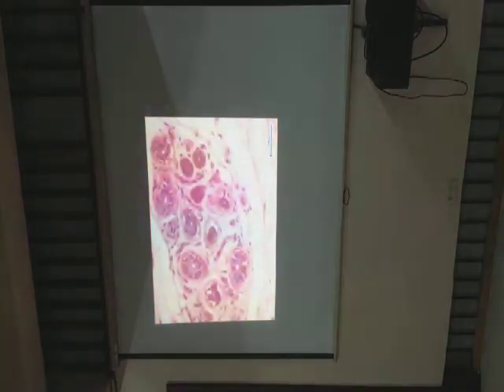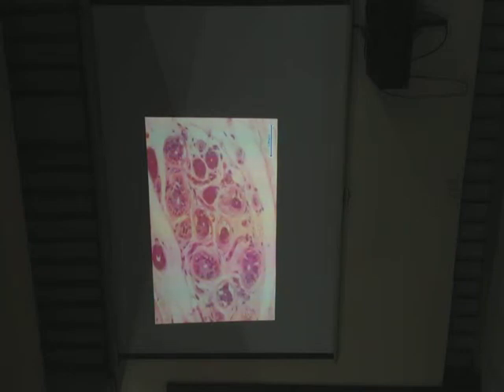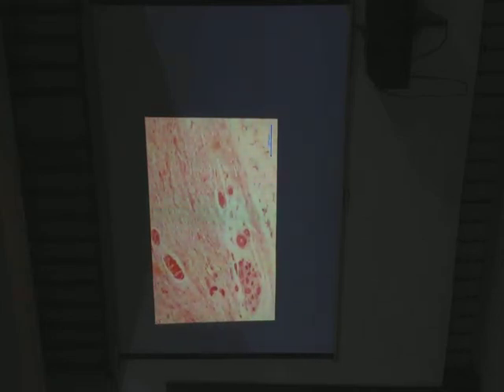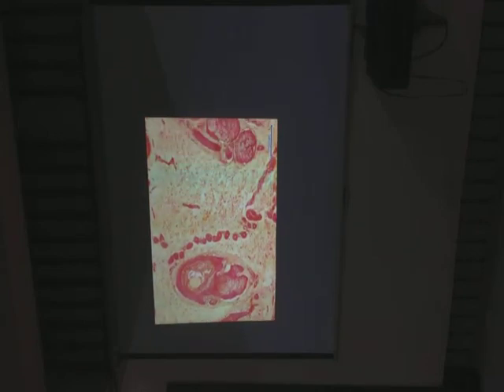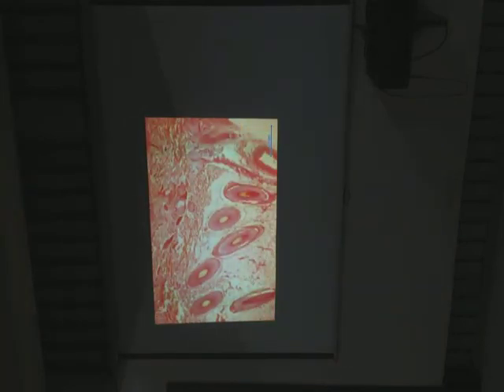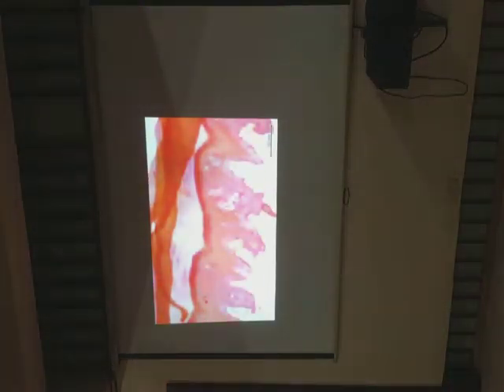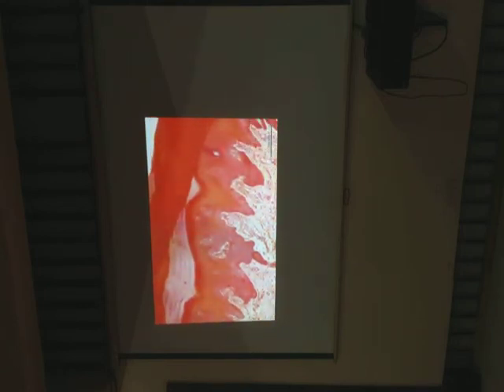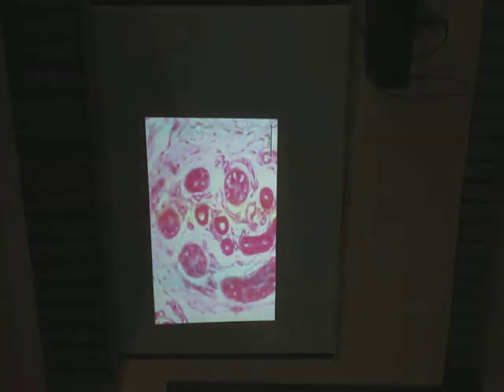Dr. Maramion Integumentary system